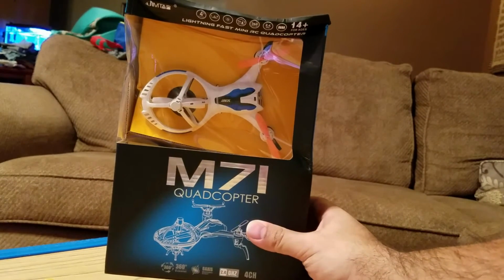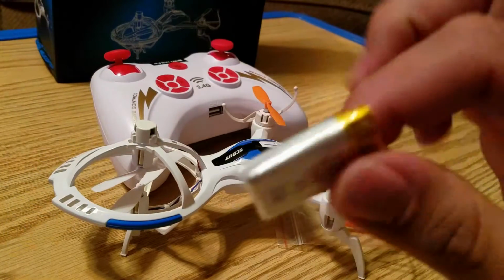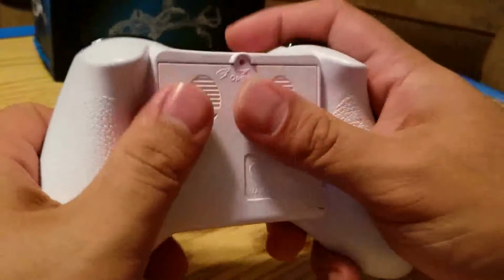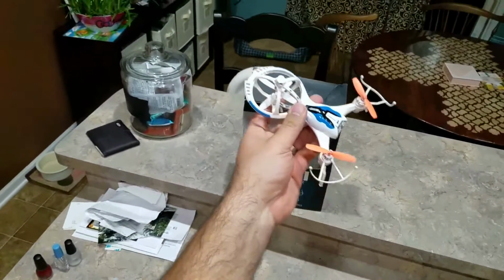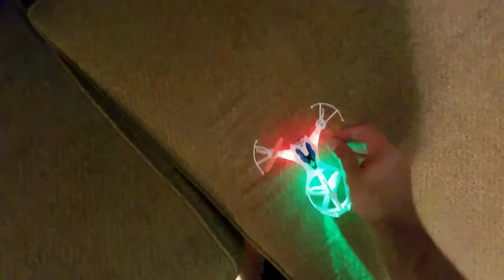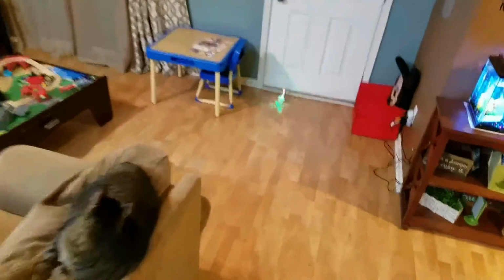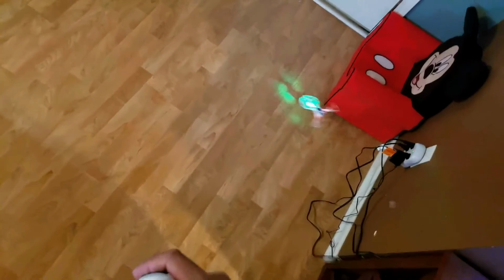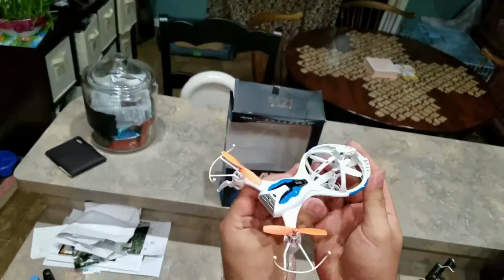Easy to fly DRONE JIMTAB M71